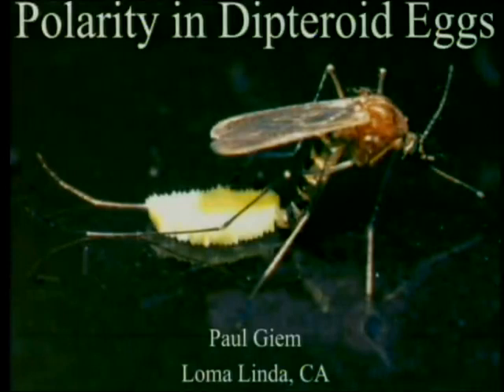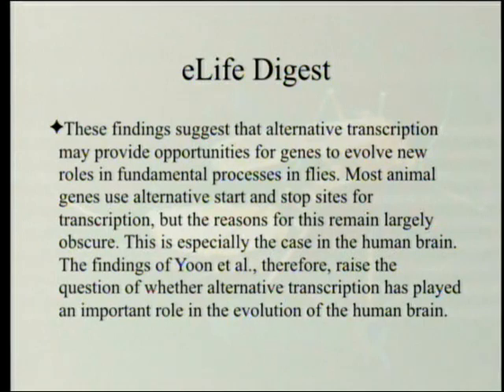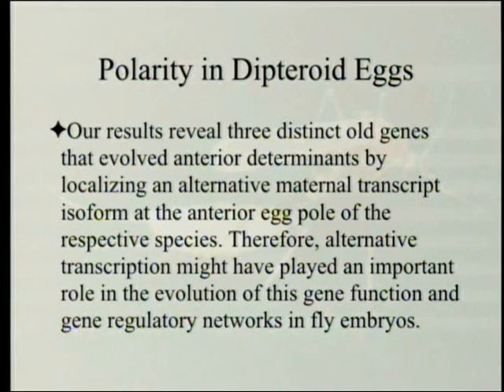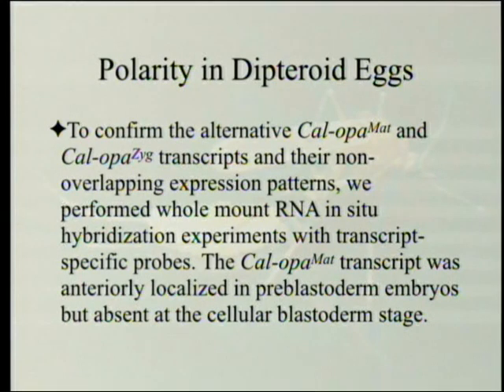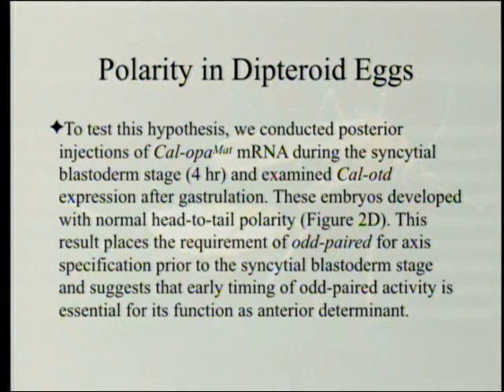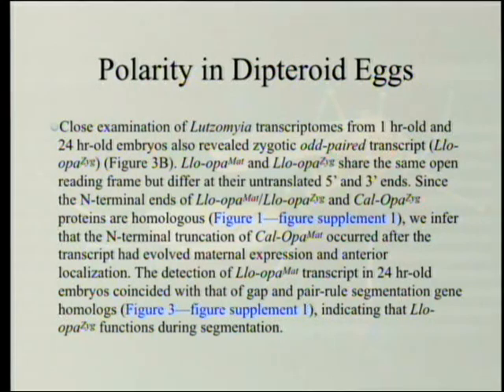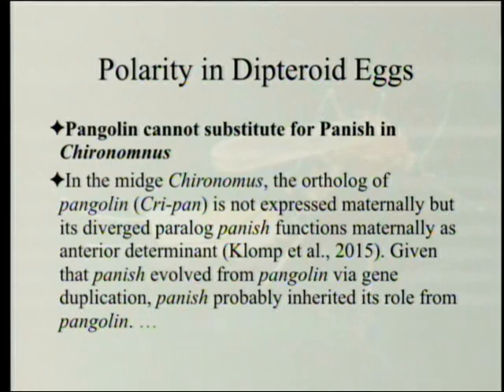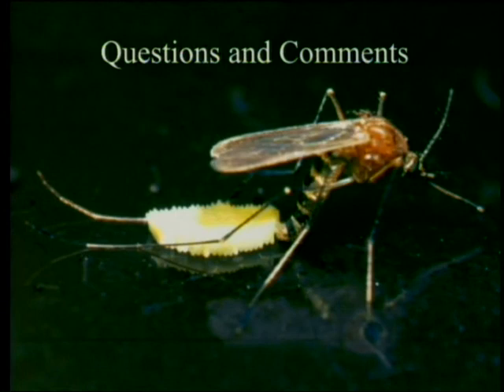Polarity in Dipteroid Eggs 2-15-2020 by Paul Giem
A recent article in eLife gives evidence that there is an "unexpected diversity" in the way different species of insects mark the head end of their eggs, raising the question of how they evolve this function. One might instead raise the question of whether they evolved this function.

1. Yoon, Y. et al. 2019. Embryo polarity in moth flies and mosquitoes relies on distinct old genes with localized transcript isoforms. eLife 8: e46711 DOI: 10.7554/eLife.46711